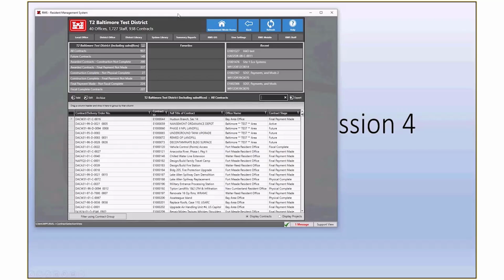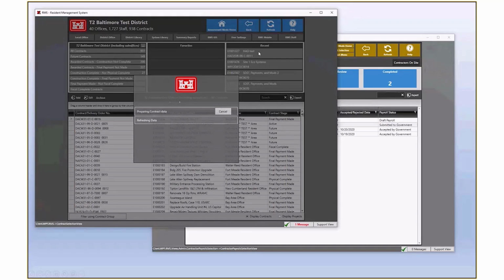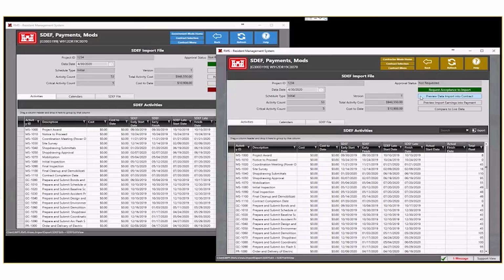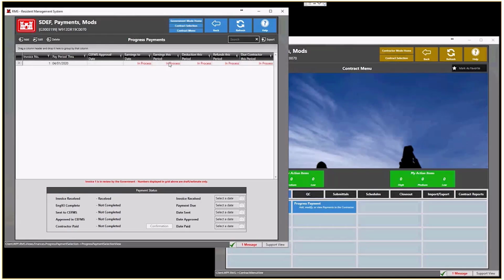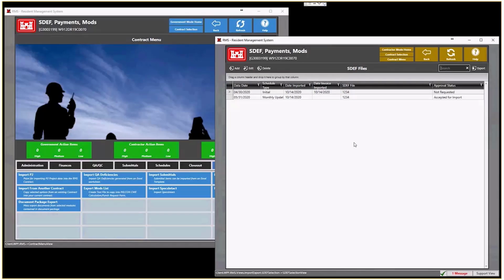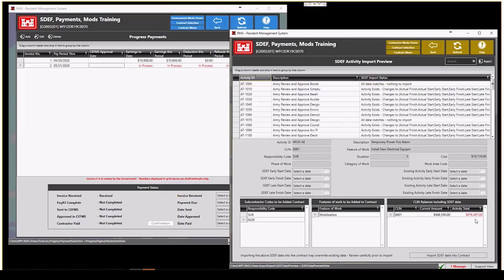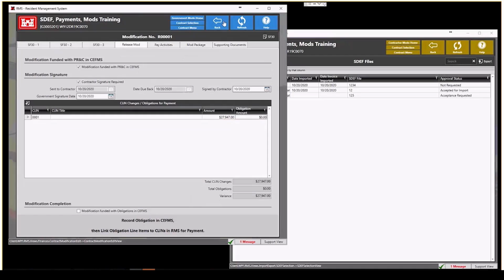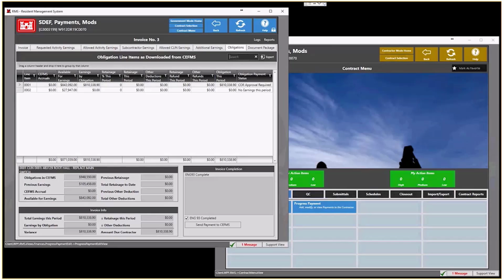OCONUS Webinar Training Oct 2020